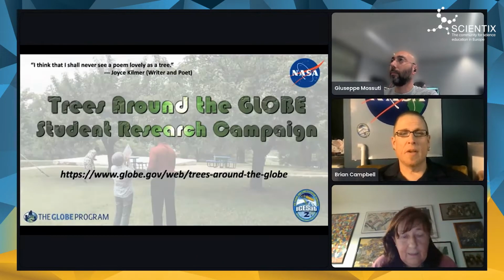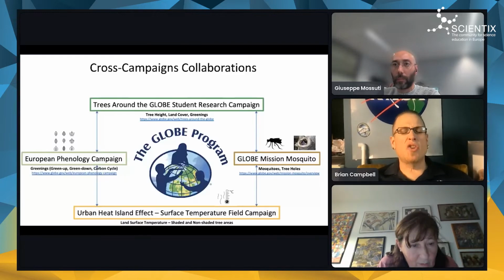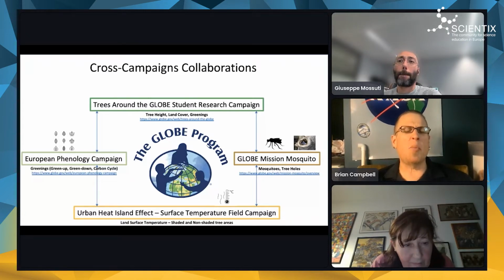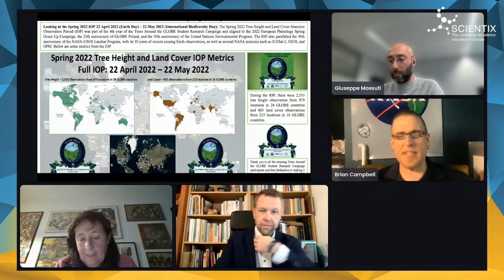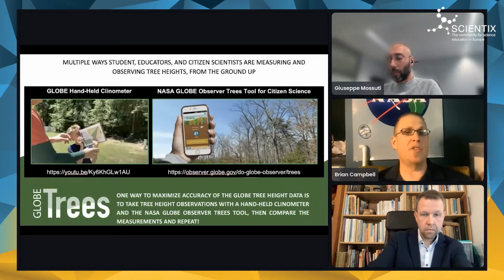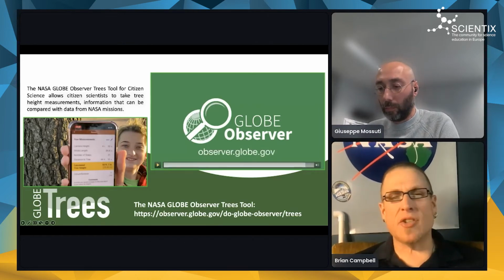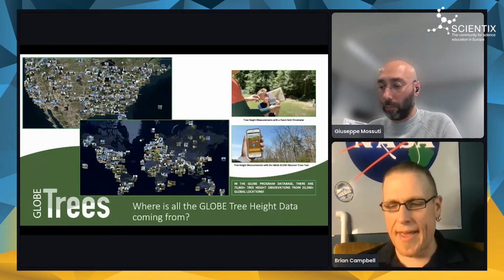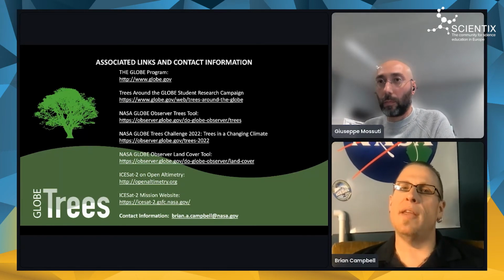4th Scientix Intl. Conference | Parallel Sessions I | 4.3 Research and schools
Parallel Sessions 4.3 Four Years and Counting of the Trees Around the GLOBE Student Research Campaign

This video has received funding from the European Union’s H2020 research and innovation programme – project Scientix 4 (Grant agreement N. 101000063), coordinated by European Schoolnet (EUN). The content is the sole responsibility of the authors and it does not represent the opinion of the European Commission (EC), and the EC is not responsible for any use that might be made of the information contained.